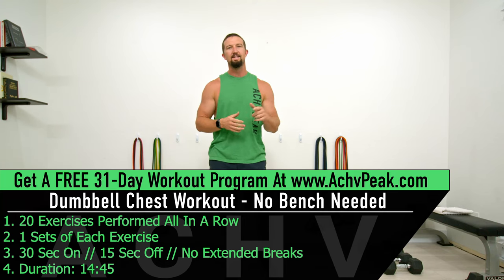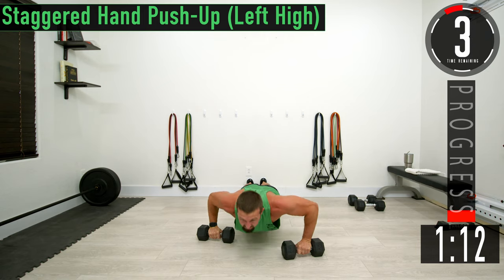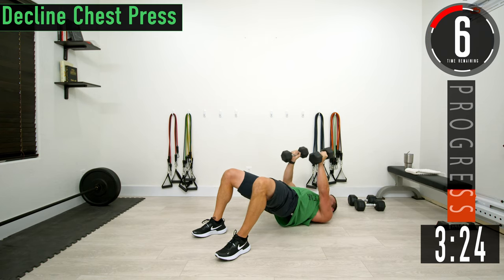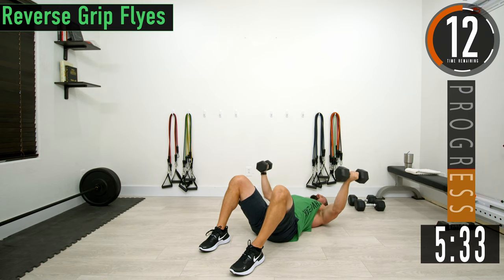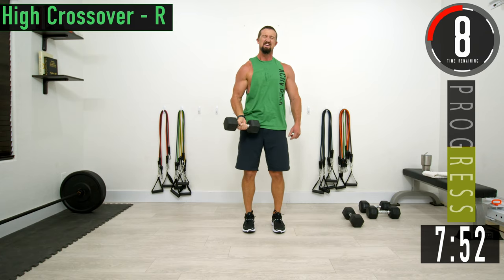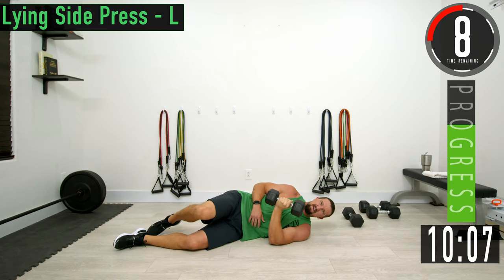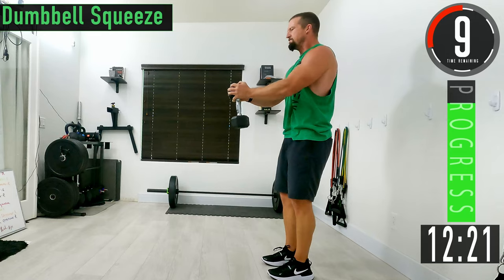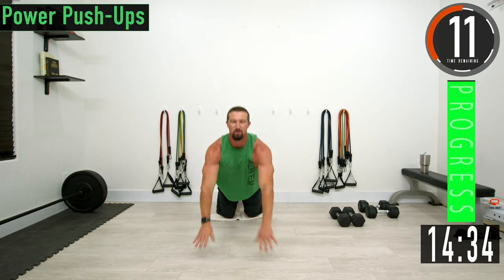Dumbbell Chest Workout - No Repeat - No Bench - 20 Dumbbell Chest Exercises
DUMBBELL CHEST WORKOUT OVERVIEW
 • 20 Dumbbell Chest Exercises Performed All In A Row
 • 1 Set of Each Chest Exercise
 • 30 Sec on // 15 Sec Off // No Ext Breaks
 • Duration: 14:45

DUMBBELL CHEST EXERCISES:
1. Push-Ups On DBs
2. Staggered Hand Push-Up ( Left High)
3. Staggered Hand Push-Up ( Right High)
4. Wide Grip Push-Ups
5. Decline Chest Press
6. Reverse Grip Chest Press
7. Crush Press
8. Reverse Grip Flyes
9. Neutral Grip Flyes
10. High Crossover - L
11. High Crossover - R
12. Low Crossover- L
13. Low Crossover - R
14. Lying Side Press - L
15. Lying Side Press- R
16. DB Pullovers
17. Dumbbell Squeeze
18.  Cavaliere Crossover - L
19.  Cavaliere Crossover - R
20. Power Push-Ups